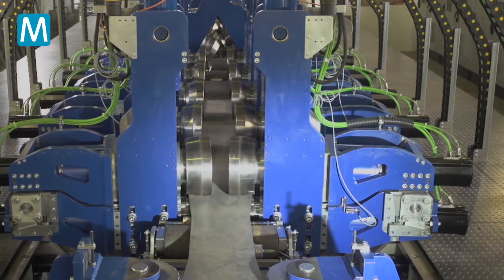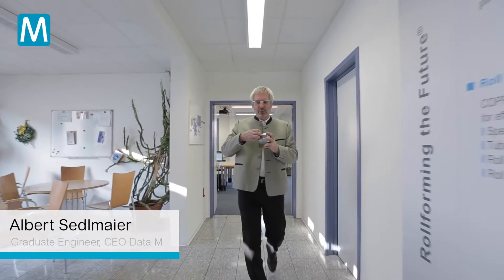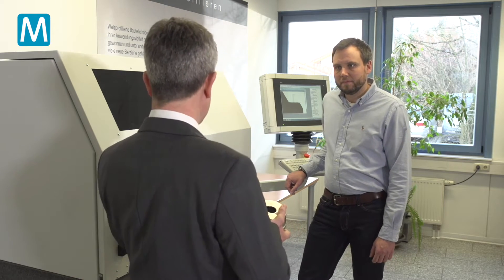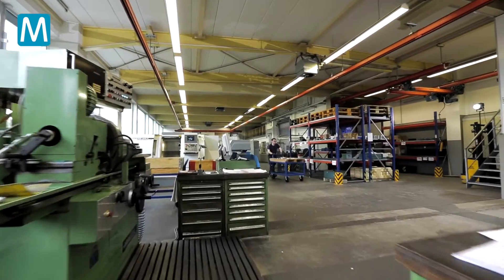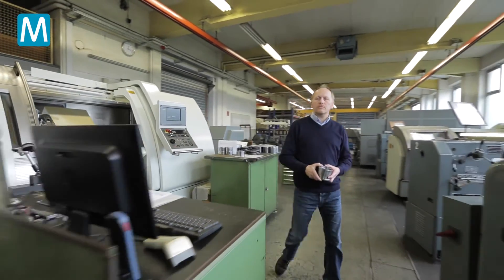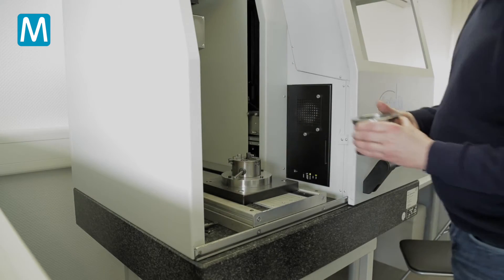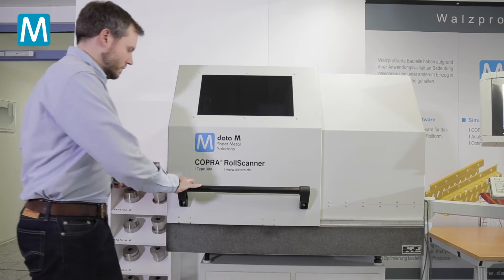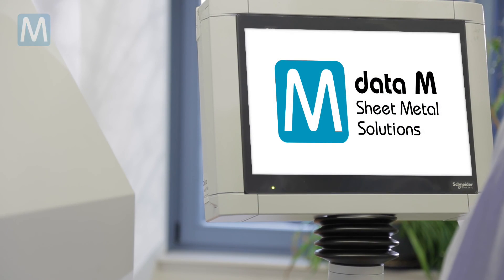COPRA RollScanner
The COPRA® RollScanner is a high precision measuring device for the quality control of roll tools as well as an entry point towards a fully integrated Roll Management Solution.

COPRA® RollScanner – more than just Quality Control
I Database-supported, intelligent Roll Management – digitisation and cataloguing
I Contactless measuring without attrition
I Automatic contour tracing – no programming necessary
I Consistent Quality Control of roll contours
I Reverse Engineering - analysis and reworking of existing rolls
I Cost reduction through recycling of used rolls
I Early identification of flaws in the production process
I Third axis for measuring of complex contours (autofocus)
I Coloured visualization of deviation
I Intelligent measuring features